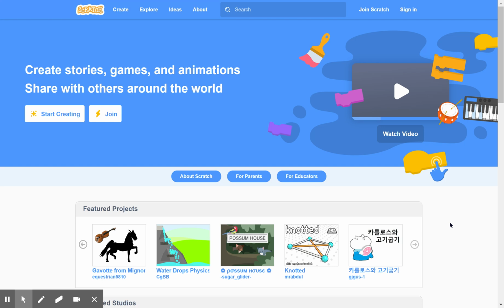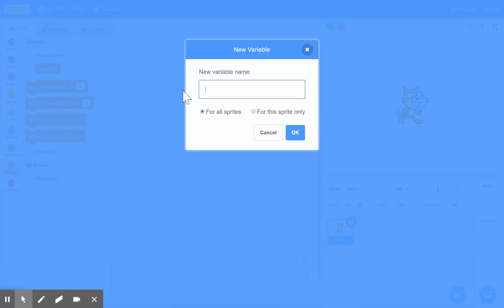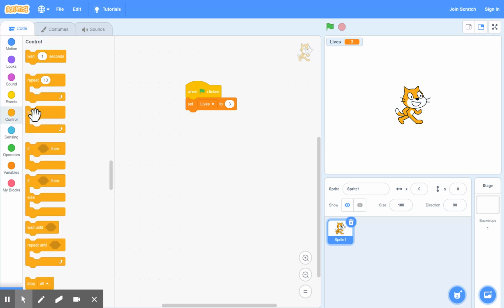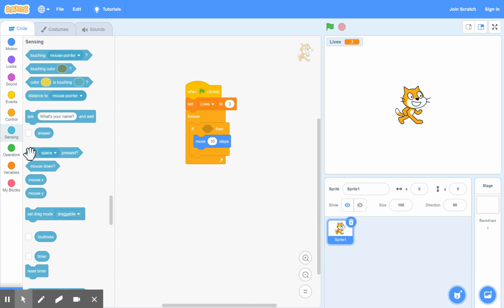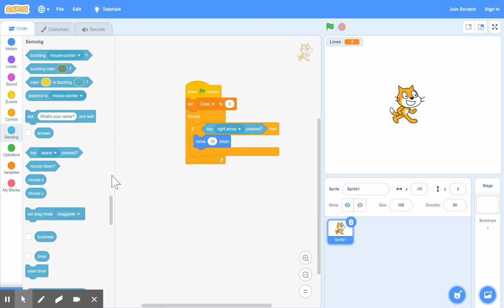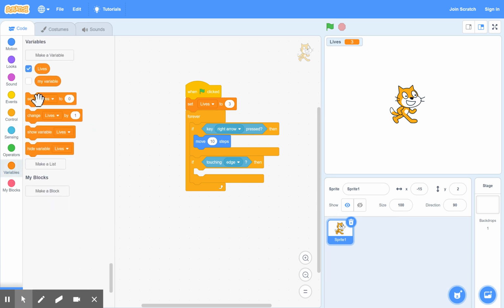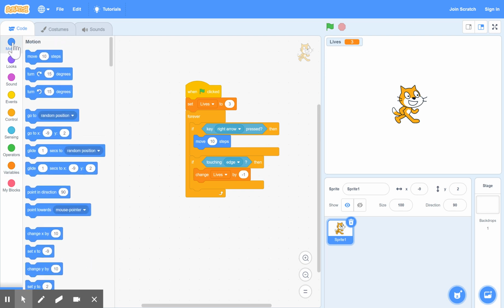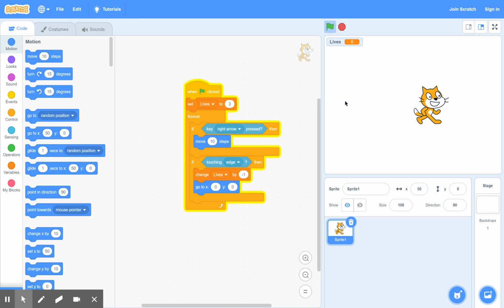Scratch Tutorial 4